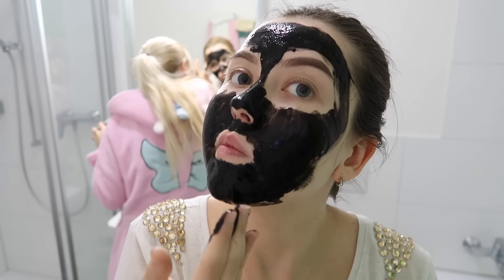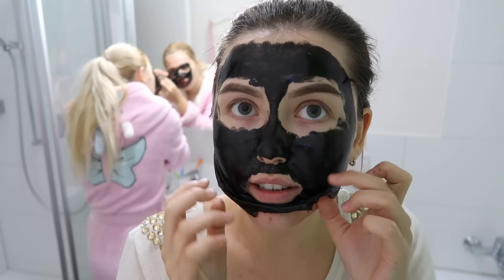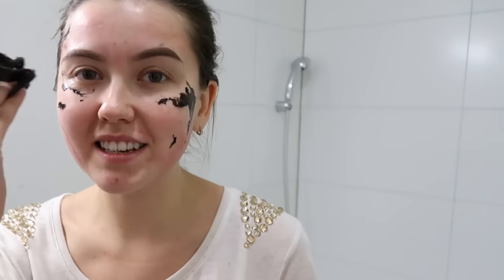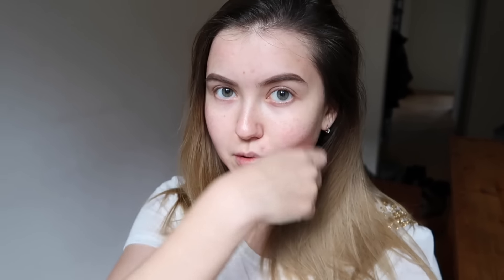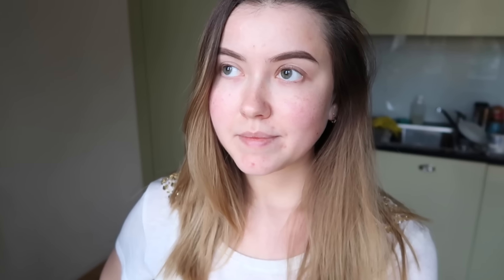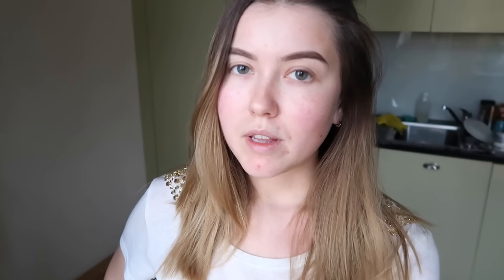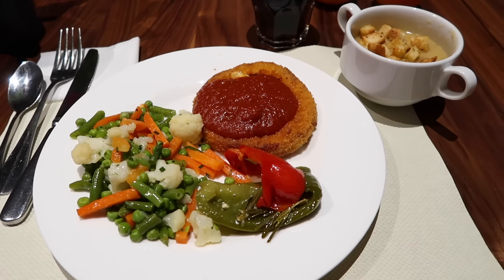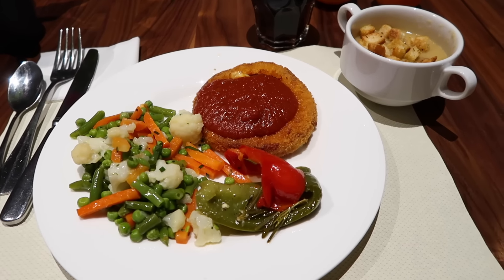Blackhead Removal Mask FAIL | VLOGMAS DAY 11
Vlogmas Day 11! Today I tried the famous blackhead removal mask (Blackhead Killer) and it was very painful! I was also just chilling at home, studying, doing some laundry and cleaning the apartment.